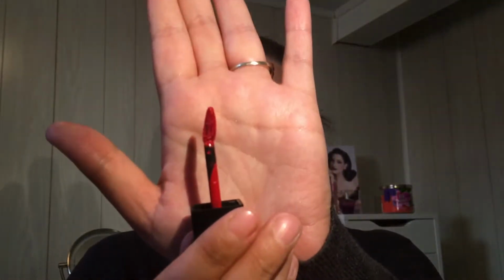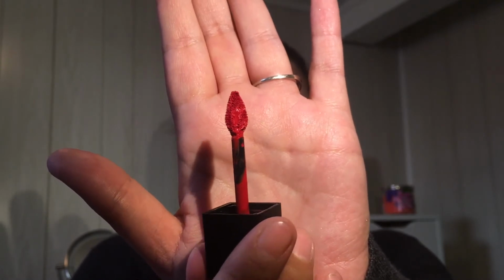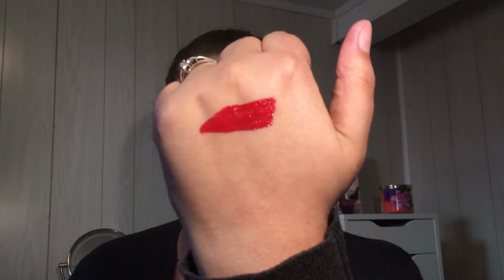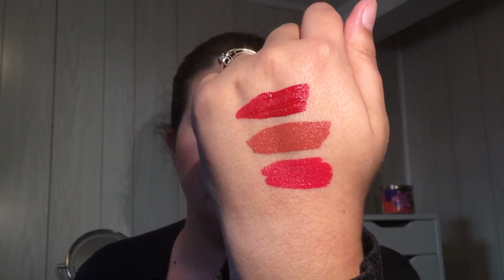Smashbox Always on Matte Review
A detailed review of the new Smashbox Always on Matte liquid Lipsticks.  Are they worth it?

SnapChat YodelinJoda

Penticton, BC Canada
V2A8L7